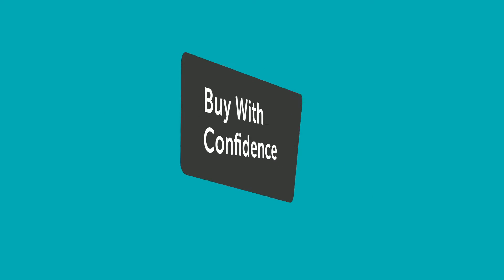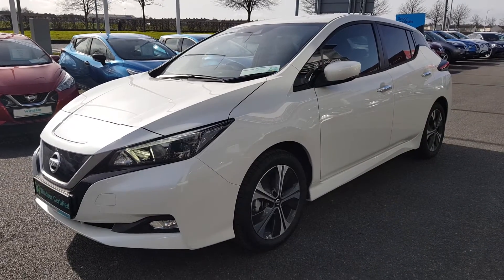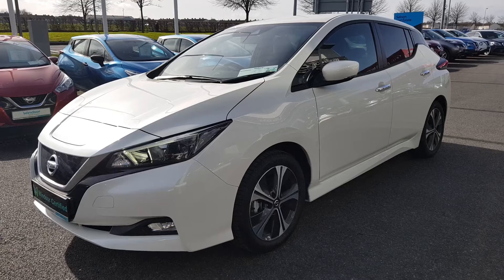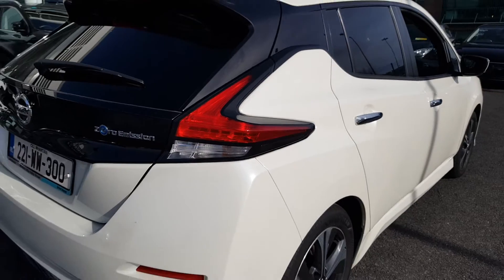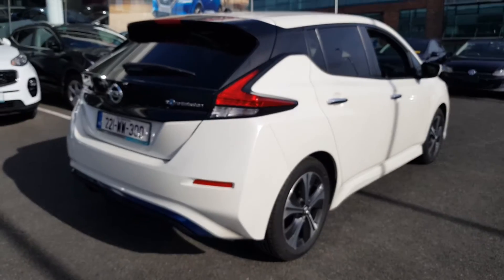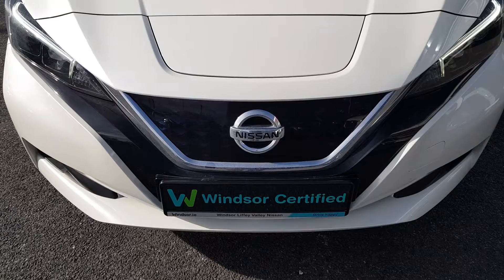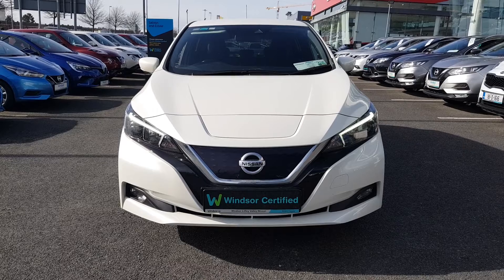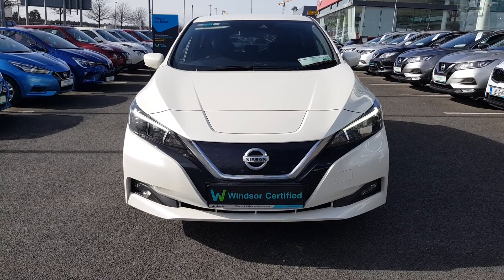221WW300 - Windsor Liffey Valley Nissan Nissan Leaf EV SV 17 ALLOYS 40KW M...